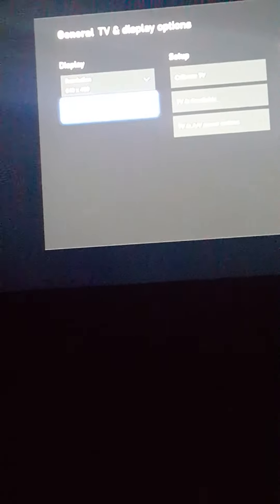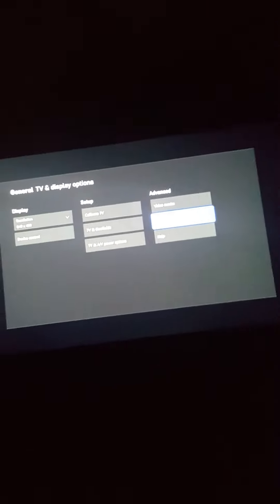WHAT THE HECK QUALITY???